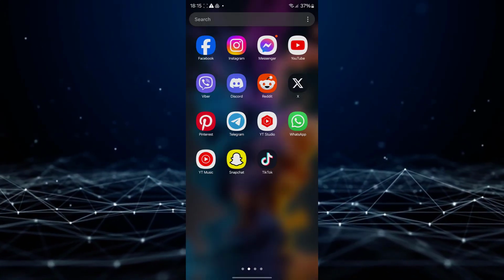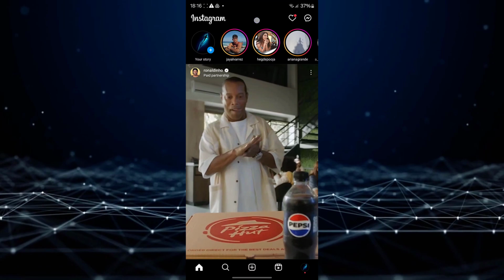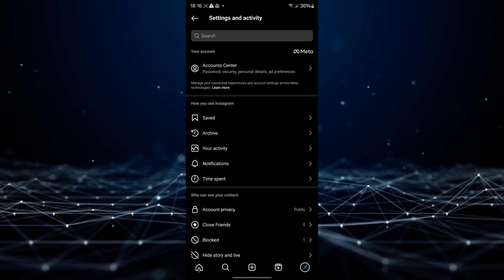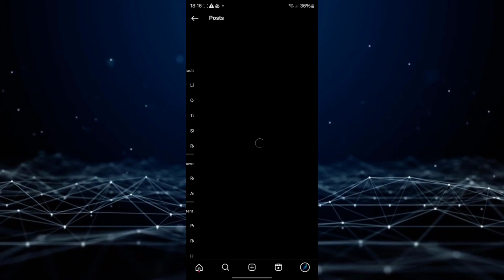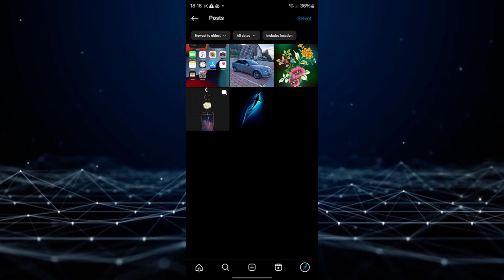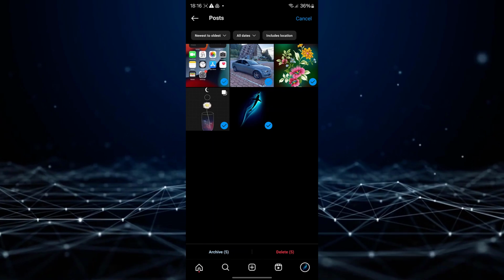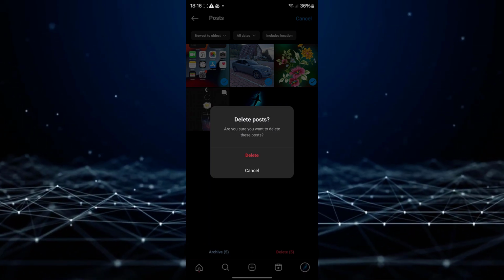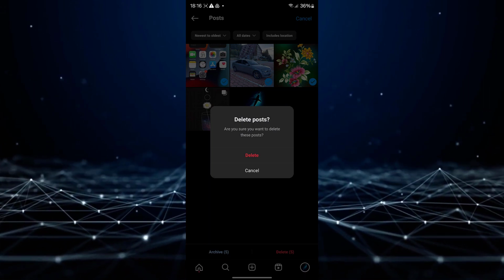How To Delete All Instagram Posts At Once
In this tutorial i will show you how to delete all instagram posts at once.